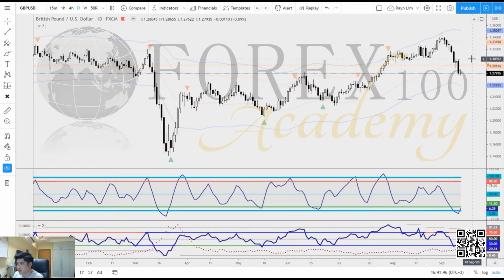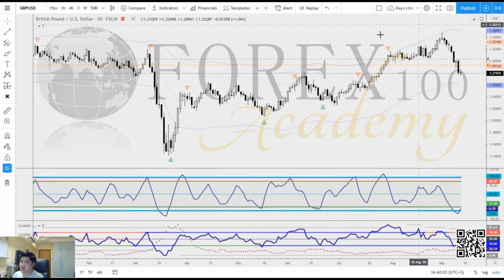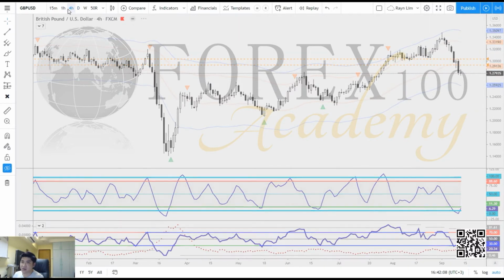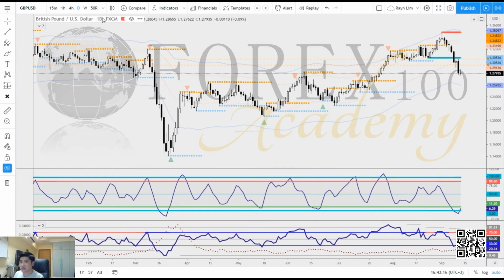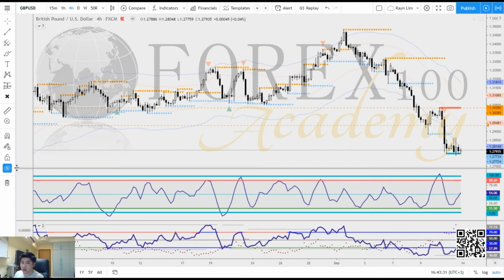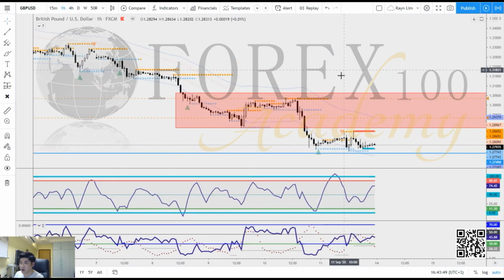GBPUSD - Weekly Market Analysis - Sep2020, Week3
Looking for a trend trading opportunity on GBPUSD , a retracement back to the sell zone will be my call for a mid to long term trading opportunity.

Our upcoming workshop is on Thurs, 17Sep20, 8pm-10pm.